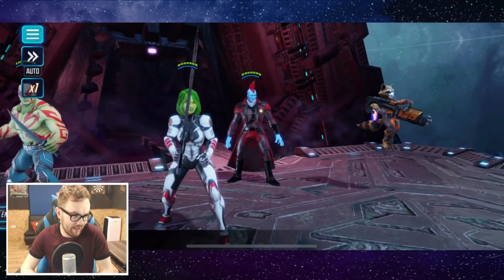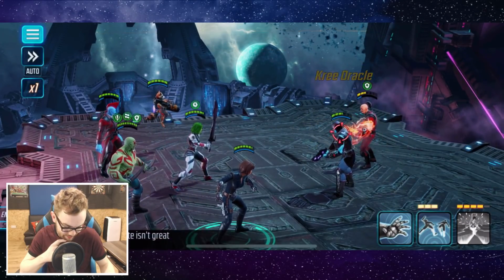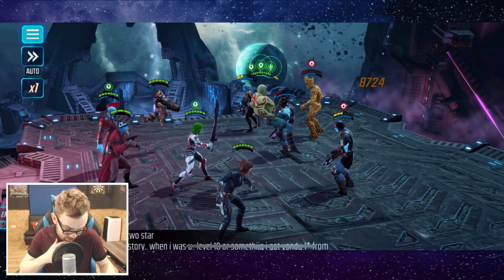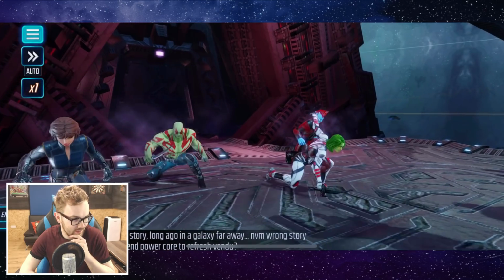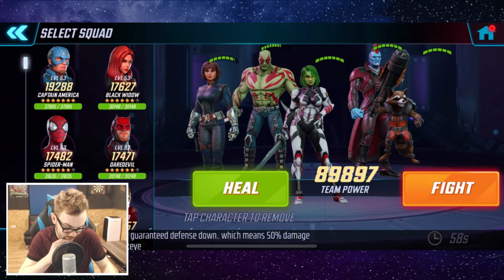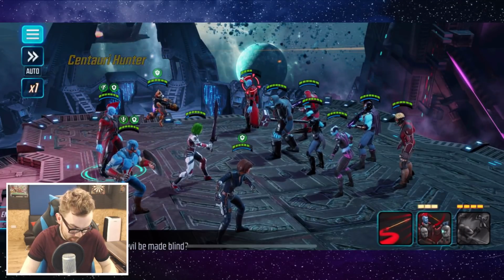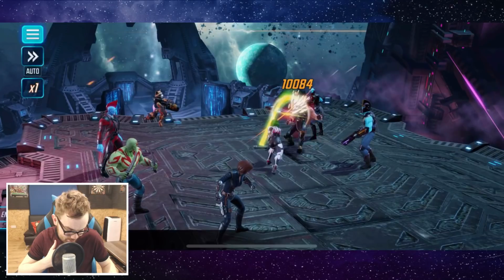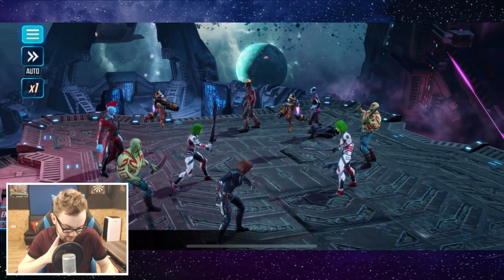Level 50 Raid Walkthrough With Commentary - Marvel Strike Force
Today I take you through a Level 50 Raid talking about my team setups, tactics, takedown orders and give off a load of general tips!

▼ Seatinmanoflegends Links